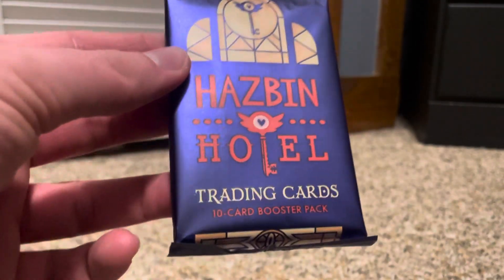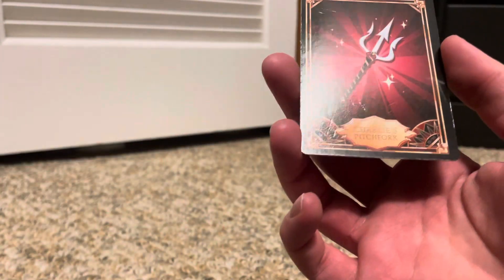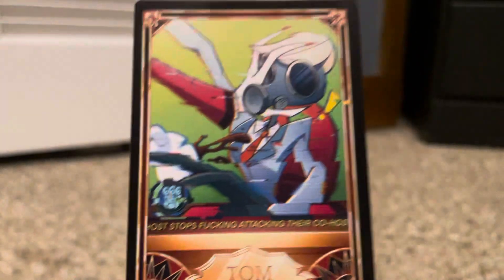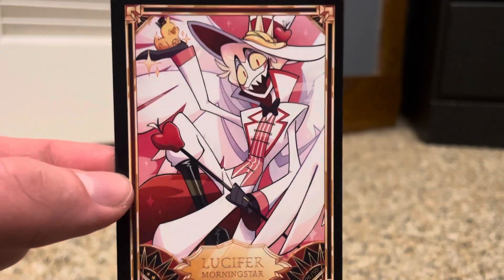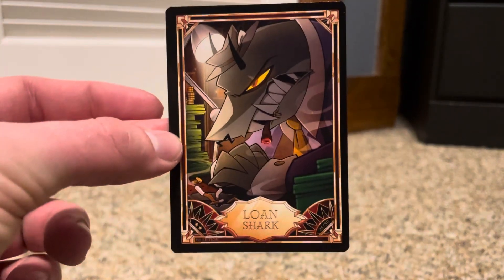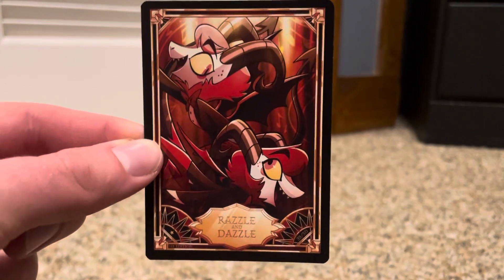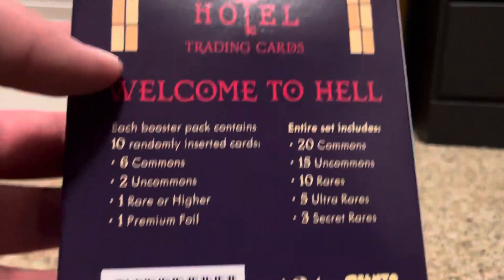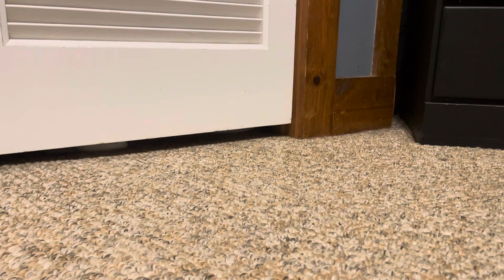Hazbin Hotel trading card pack unboxing pt 3